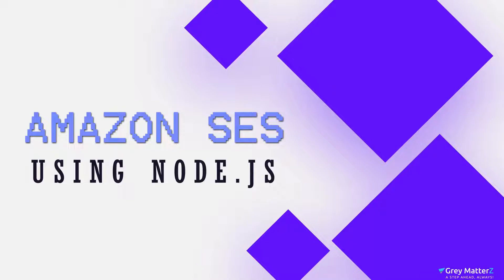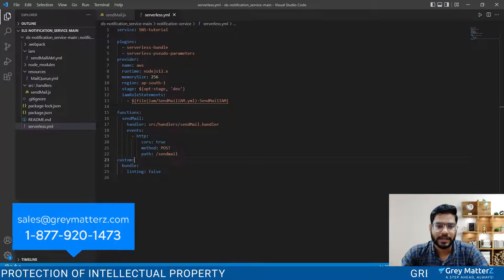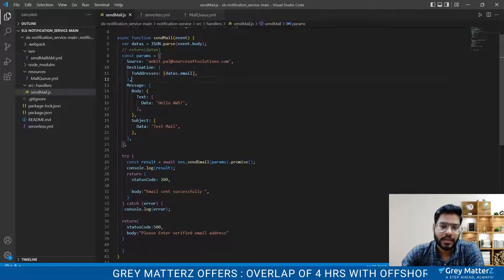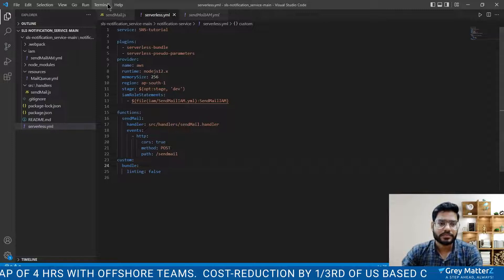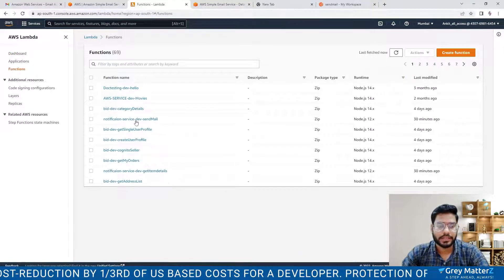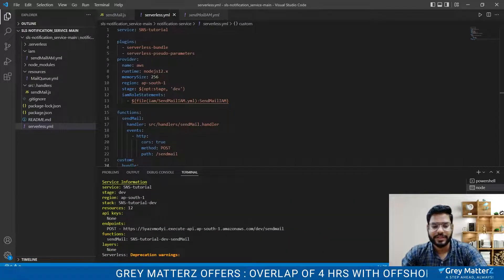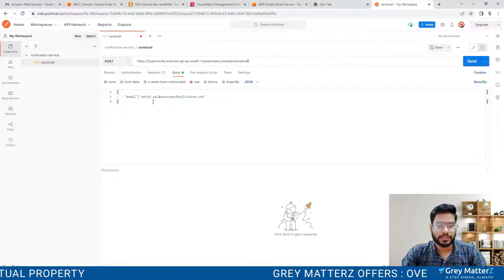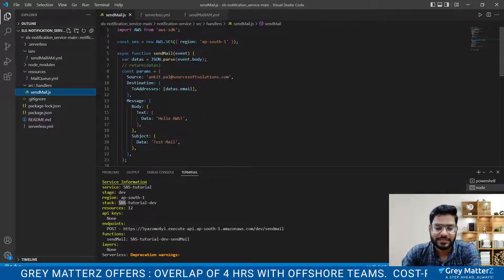How to Send an Email with Amazon SES using Node JS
Purpose of Video : Creating a Lambda Function to Responsibly Send the Email using AMAZON SES

Amazon SES offers a service that allows the verified email to be sent to a customer by verified sender, eliminating user interaction.
Advantages for a business:
Error-free
No delay
Verified account

The tutorial will guide you through the lambda function in the console, account verification, setting up of Amazon SES, & integrating amazon SES into Node.js in detail. Learn each step from the scratch from GreyMatterZ expert.

Framework: JavaScript runtime environment
Tools: AWS, Node.js
Language - Node.js

To implement the process at an expert level, connecting with a professional developer from Grey MatterZ team will be a help. To reach out connect at 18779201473.

The team of industry experts will help in eliminating long hours for a set up, development & deployment of the project. Get to the consultant for your project. Experts will also take care of your IP rights along with saving costs upto thousands of US dollars